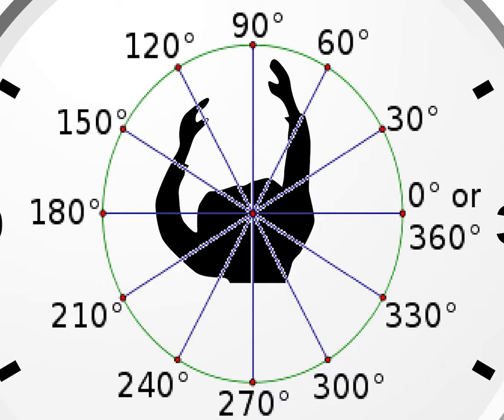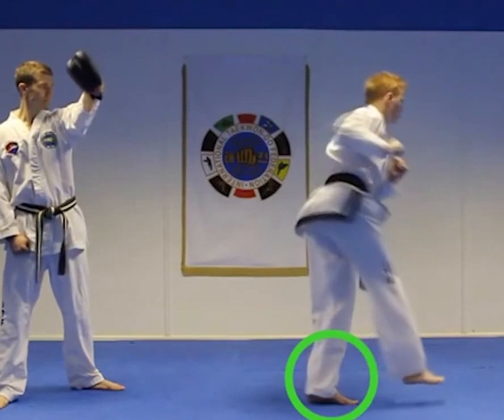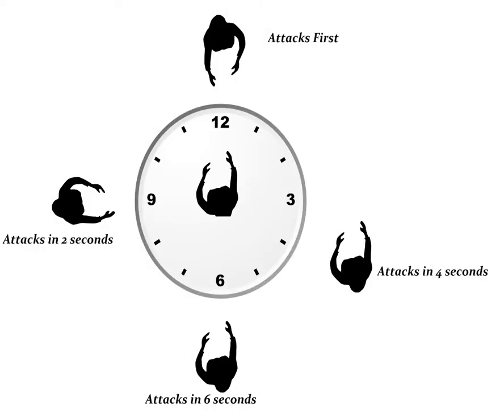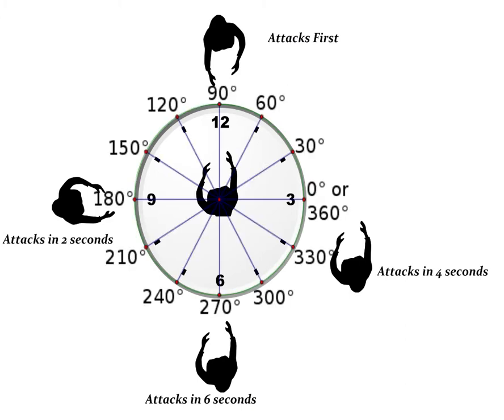angles and degrees in Roleplay(Advanced class)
Today we begin by teaching you about degrees and angles in roleplay and how to use them in order to obtain victory in combat.